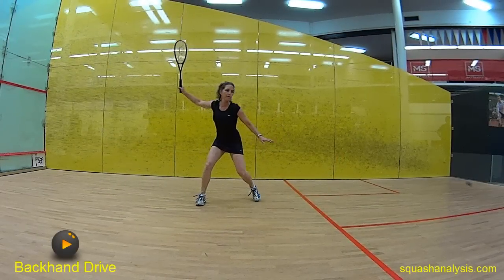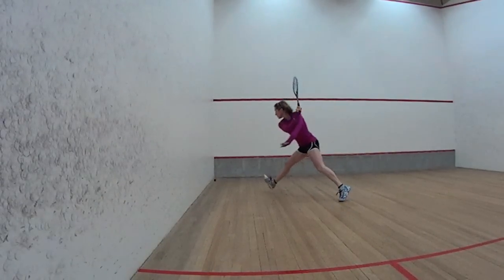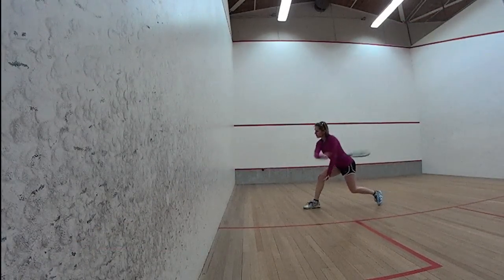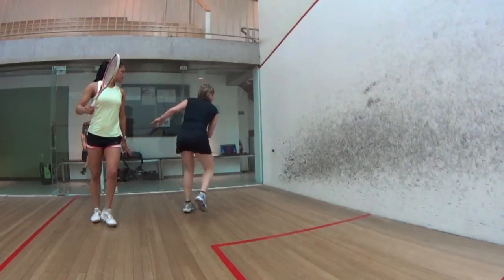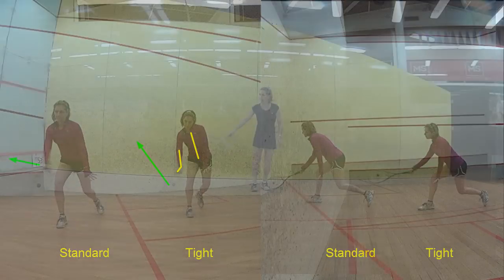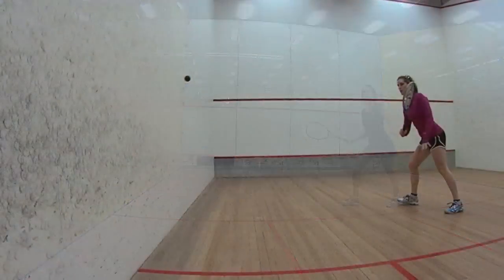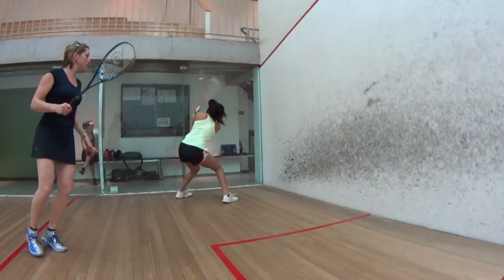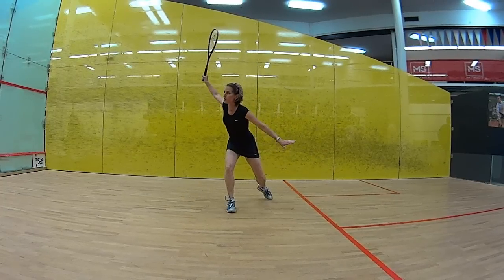Squash Tips - Sarah Fitz -Gerald BH Drive intro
Sarah Fitz-Gerald shows 4 different swings for the BH Drive in this introduction on how to dominate the court with your BH Drive